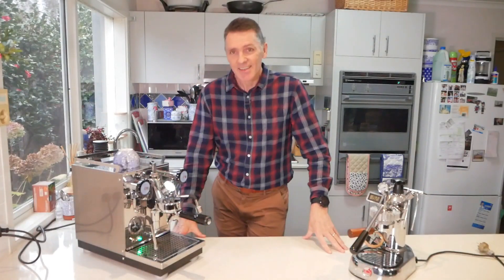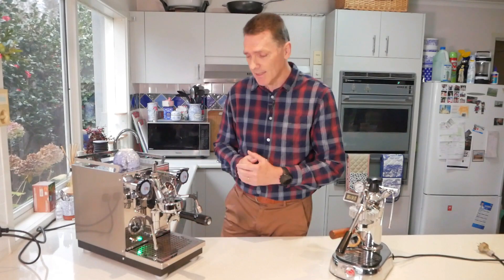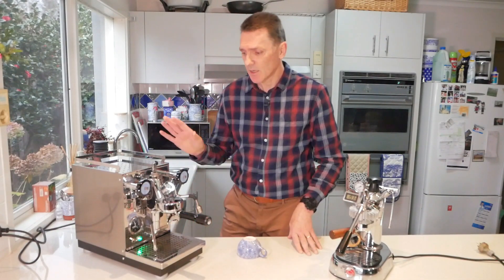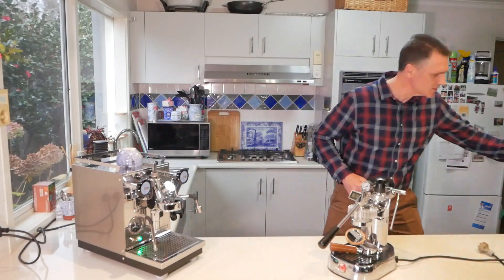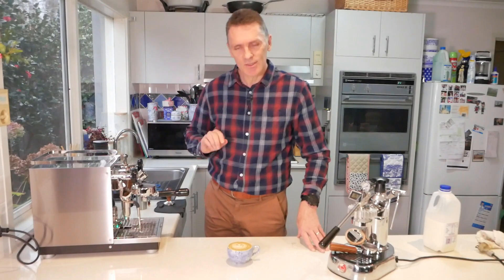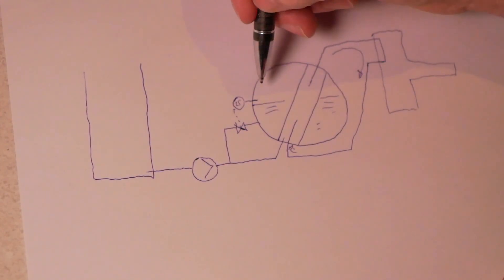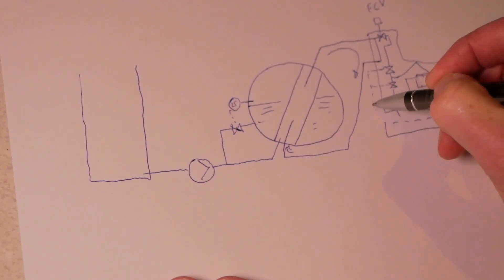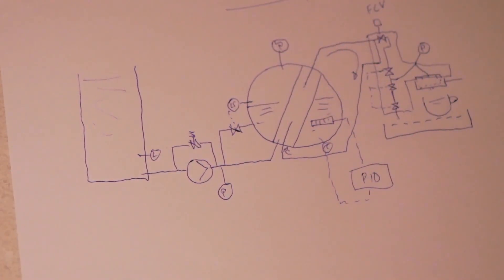From La Pavoni Europiccola to Profitec Pro 400 E61 HX Espresso Machine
My new home espresso machine to take over from my La Pavoni Europiccola is a Profitec Pro 400, which is a heat exchanger machine that uses an E61 group head. I also draw and describe a Process and Instrumentation diagram of an E61 heat exchanger espresso machine.